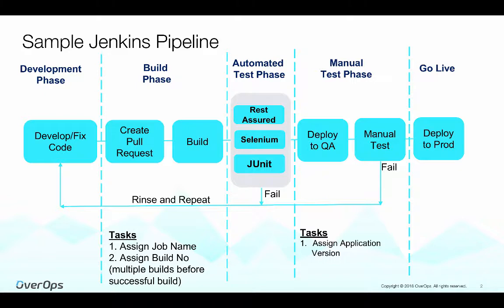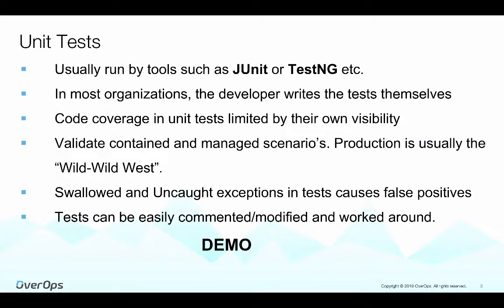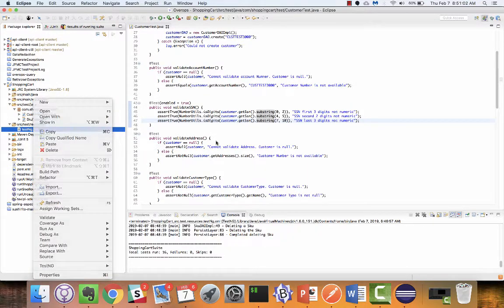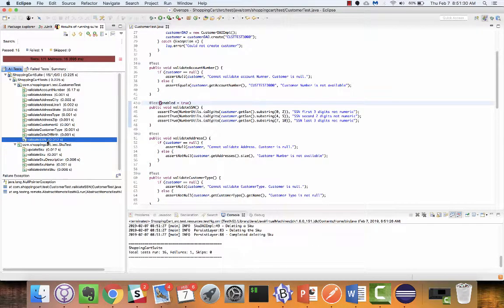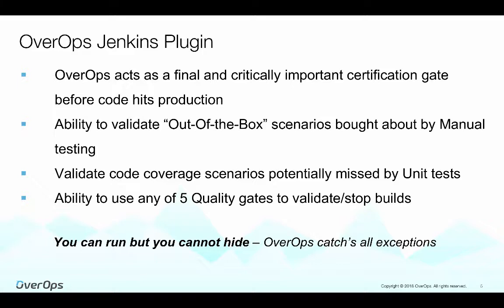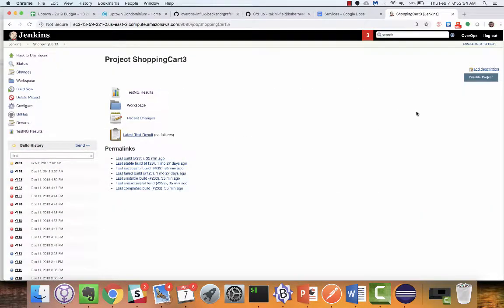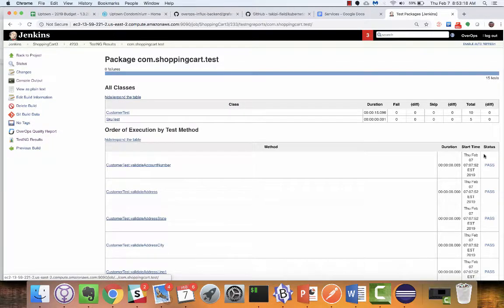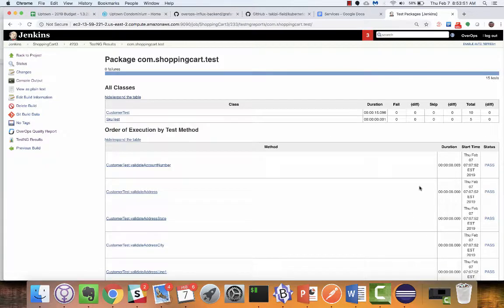OverOps Jenkins Plugin & Unit tests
OverOps Jenkins Plugin & JUnit - Close code vulnerability Gaps

Table of Contents:

00:00 - Unit tests and Overops Jenkins Plugin Close your vulnerable code gaps
00:14 - Sample Jenkins Pipeline
00:32 - Unit Tests
02:06 - Unit Tests
02:07 - Jenkins Pipeline with OverOps
02:21 - OverOps Jenkins Plugin
04:18 - More info on OverOps Jenkins Plugin